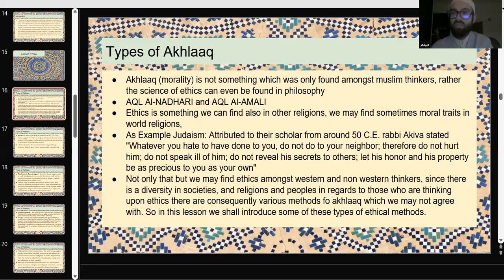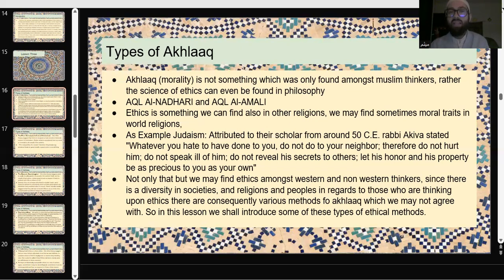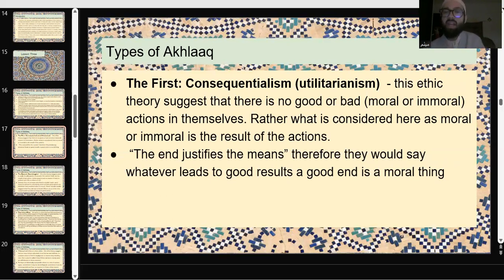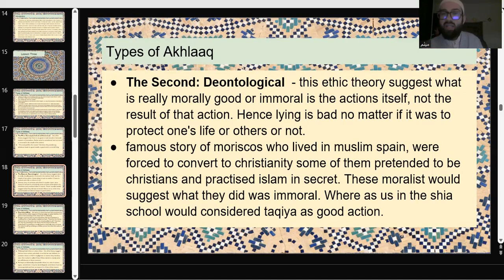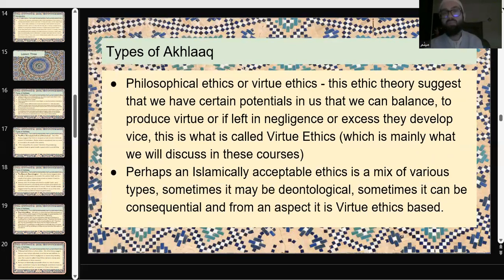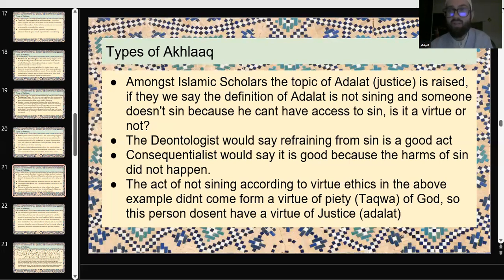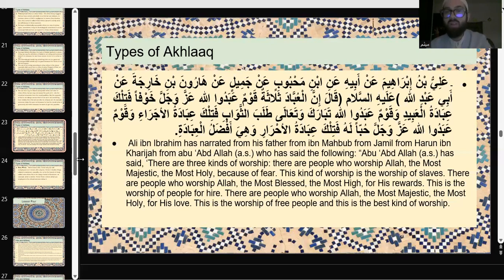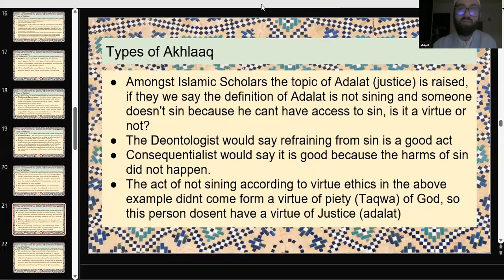Akhlaaq - Lesson 3